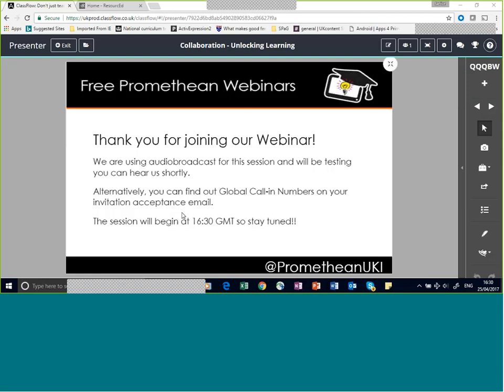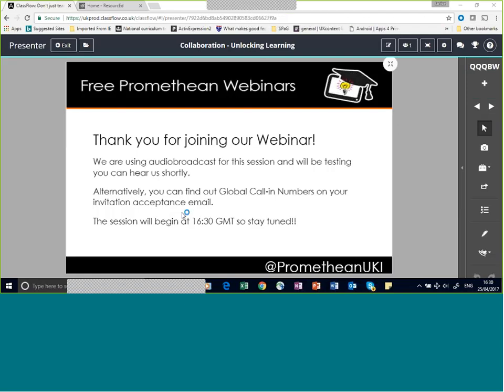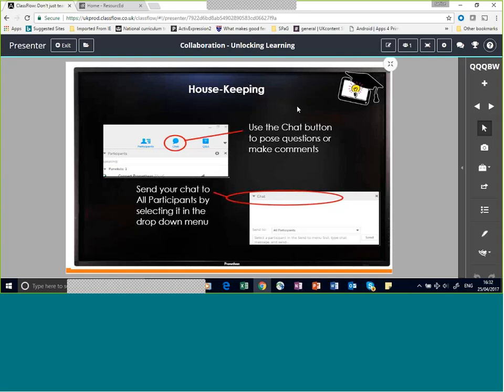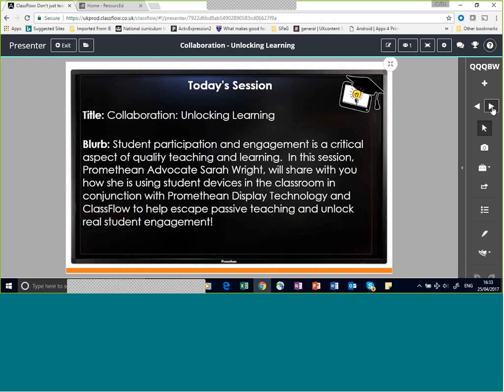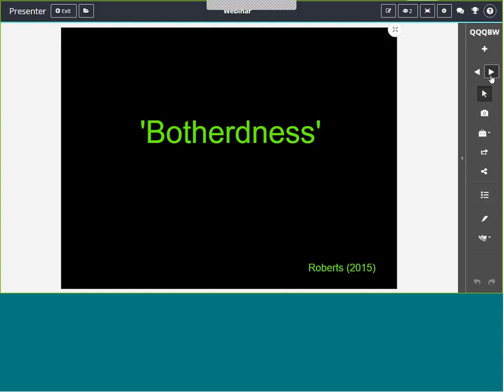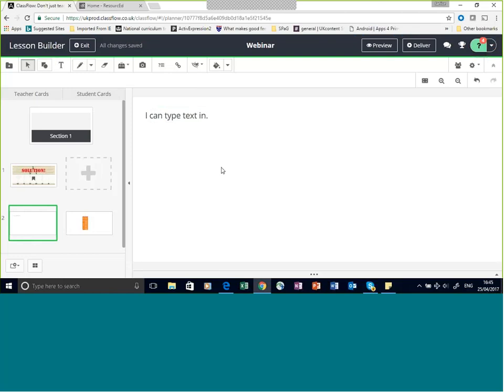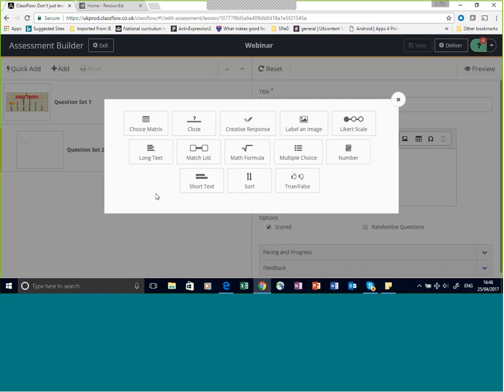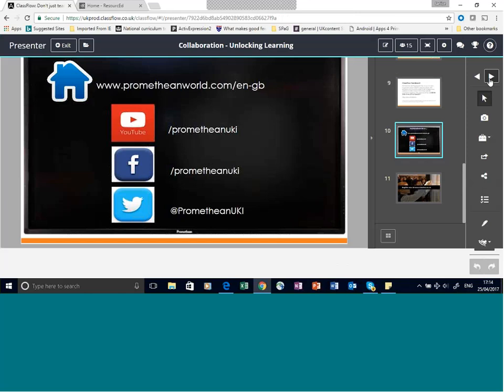Collaboration - Unlocking Learning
Student participation and engagement is a critical aspect of quality teaching and learning.

In this session, Promethean Advocate Sarah Wright, will share with you how she is using student devices in the classroom in conjunction with Promethean Display Technology and ClassFlow to help escape passive teaching and unlock real student engagement!